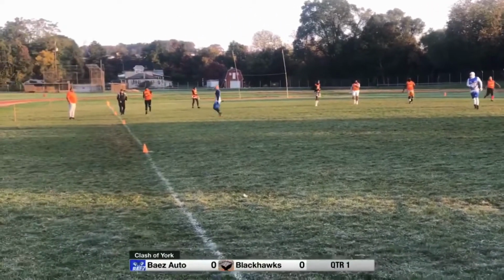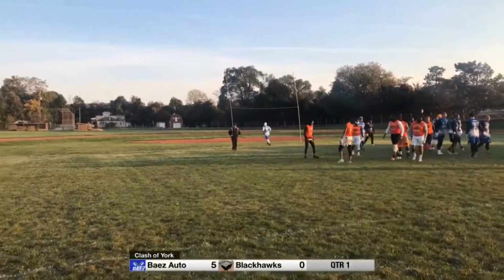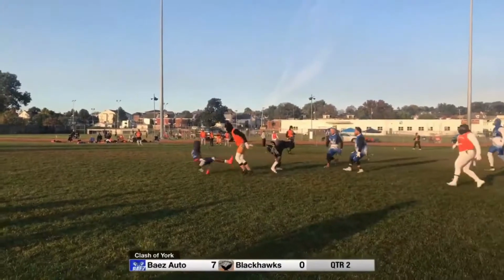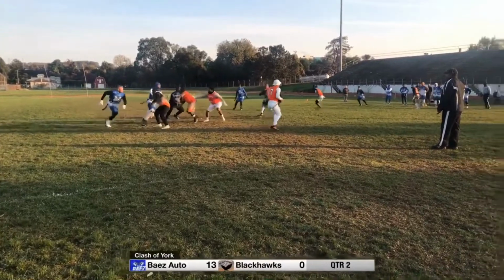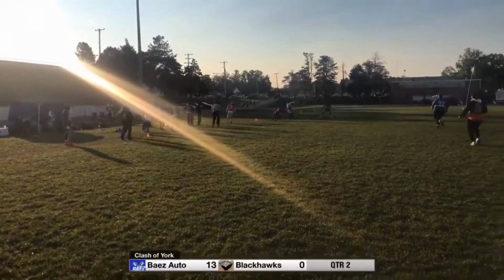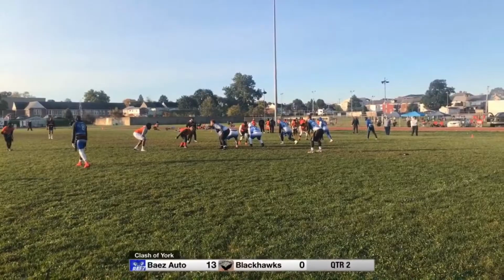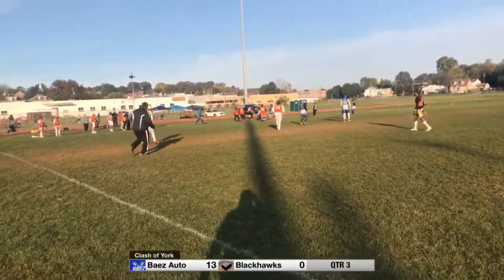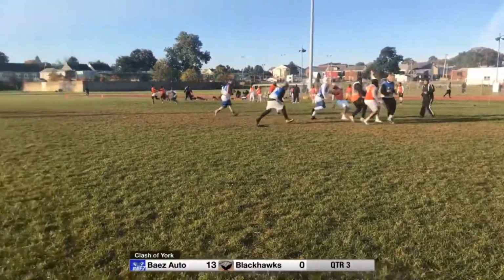Clash of York II Round 1: Baez Auto vs Blackhawks